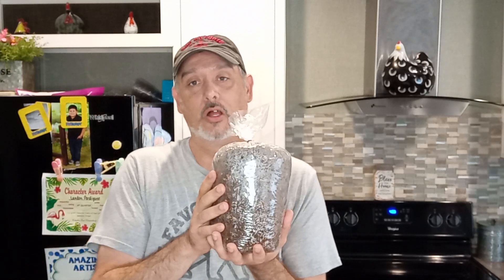What to Do with Your Mushroom Block After It's Put Together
Instructions on G.P. Mushrooms 1-3/4lb Mushroom Grow Kit..

Amazon Store
I just listed: Three Mushroom Kits, Blue Oyster, Princess Pearl Oyster, and Pink Oyster (5-lb Kits), for $36.99 via @amazon

Find my G.P. Mushrooms store on Etsy.

How to Fruit Your Mushroom Block/Box Tech

When To Harvest Your Pink Oyster Mushrooms

How To Harvest & When To Harvest Your Oyster Mushrooms

How To Get A Second Flush Of Mushrooms From A Stubborn Block

Let's Talk About Mushroom Spawn, and How To Stagger Your Grows

--Colonizing Temp For Grow Block: 70F-77F-
-You will easily get two to three flushes of mushrooms --

--- GROW TEMPS ---
Blue Oyster: 50F-80F
Pink Oyster: 65F-80F This strain likes it as warm as possible. It will love a good 80F.
Princess Pearl Oyster: 65F-80F

PINK WILL BE READY TO FRUIT IN 2 WEEKS
--- PRINCESS PEARL & BLUE OYSTER WILL BE READY TO FRUIT IN 3 WEEKS ---

Mushroom Care
When you see your mushrooms starting to grow. Make sure that they receive Indirect Sunlight so they can get their color, and this will also help raise the vitamin D in them. Mist them with water 3 or more times a day. Do not let the air blow on them directly. Even the lightest breeze will dry them out. The only time you can get away with letting a breeze of any type hit your mushrooms is when there is some sort of humidity in that breeze. Never put them in direct sunlight.

-- Mushroom Spawn --
When you receive your kit, it will come with mushroom spawn in the form of grain spawn or saw dust spawn. In most cases you will not see the mycelium. Just have faith and know that there's mycelium in it. After 15years of growing mushrooms, I still don't know how to explain how the mycelium just disappears when you break up the spawn. It'll be fully colonized/white, then when it gets broken up, POOF it's gone. That will forever be a mystery to me. But I always make sure everything is fully colonized before shipping it off. In some cases you will see some mycelium growing at the top of the bag, but not throughout the rest of the bag. It's just growing towards the air, but don't fret it's all myceliated and ready to work it's magic.

--- Humidity Dome --
After your blocks are fully colonized. I would just put them in a cardboard box, leaving the top wide open. When you spritz your blocks while they're in the box. The cardboard will also in turn get hit with moisture. So as the moisture evaporates it'll produce humidity. The method of using a plastic bag for a humidity dome just never seems to have enough fresh air exchange and causes them to get to stemmy.

--- How To Initiate Growth ---
When your blocks are fully colonized, you can initiate the growth of the mushrooms by spritzing the block with water and making sure it's in indirect sunlight.

--- Mushroom Aborts ---
In most cases not all the mushrooms will grow on your block. These are called Aborts. Don't worry this is perfectly natural. That just means more energy will get redirected into the other mushrooms that are growing.

I'm located in South Texas, Corpus Christi Region.

I wish you an amazing harvest.